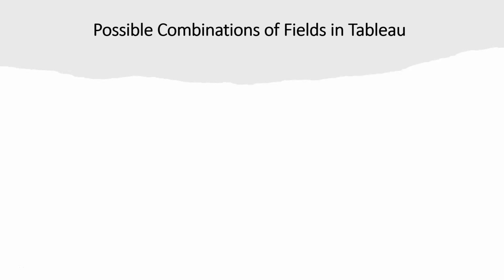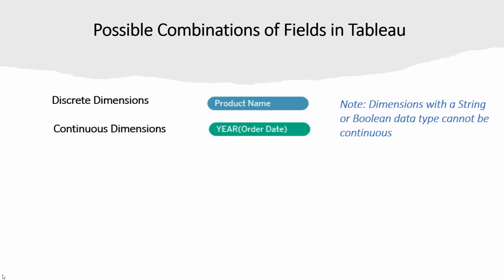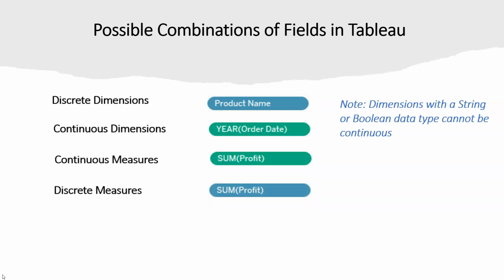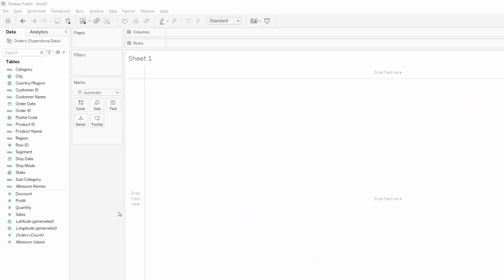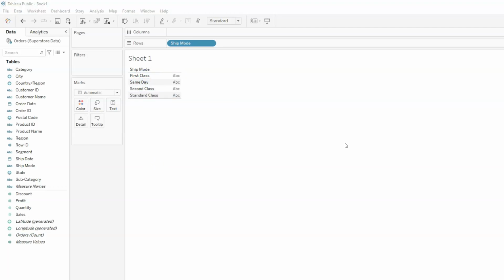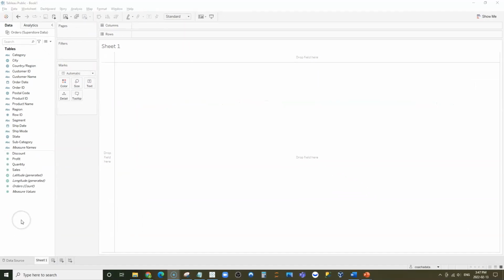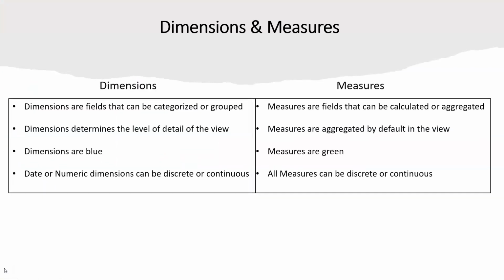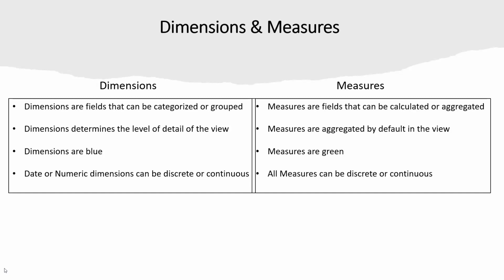Field Combinations in Tableau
In this video you will learn the different combinations of fields in Tableau